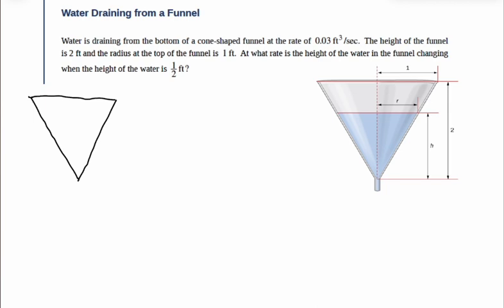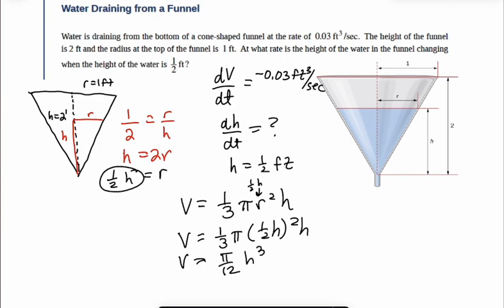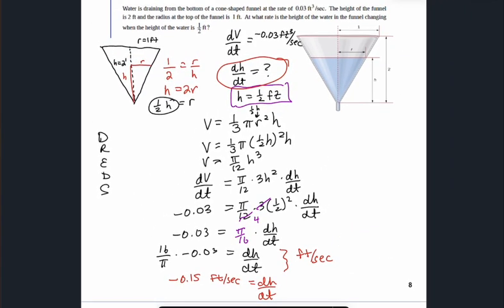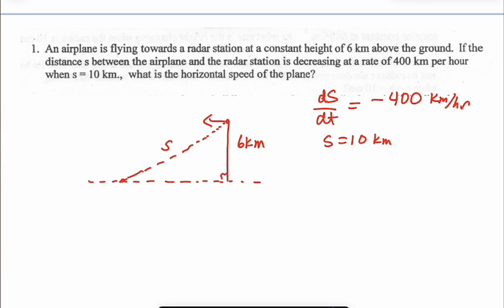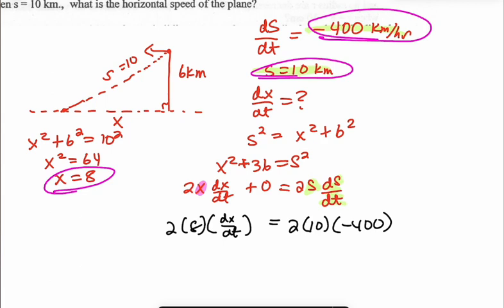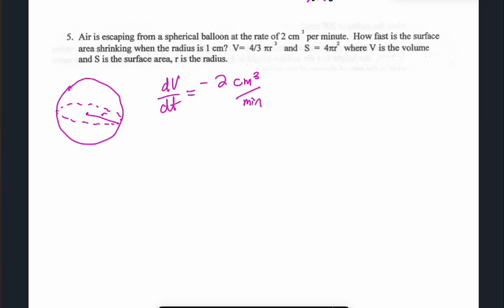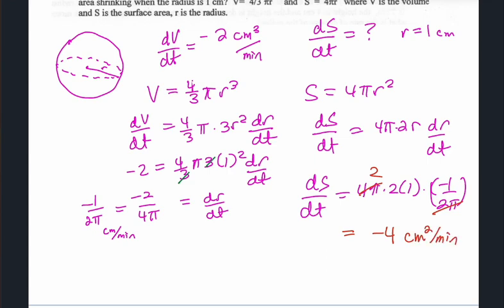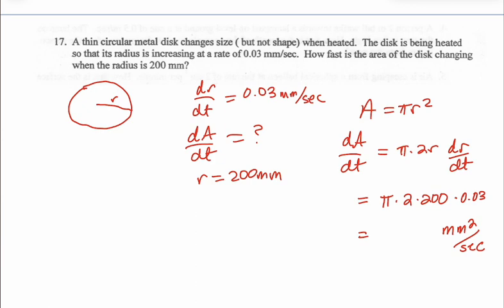Related Rates part 2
Solving Related Rates word problems